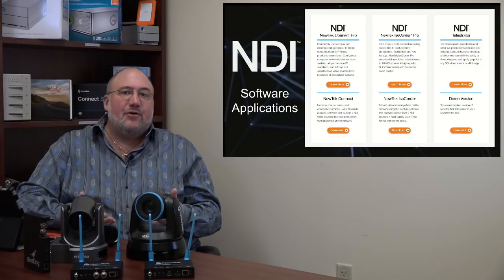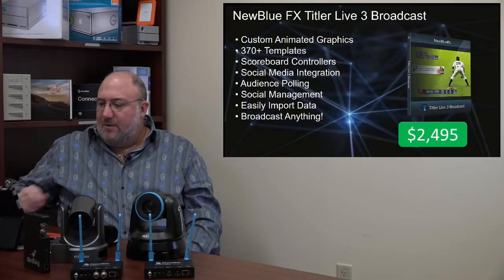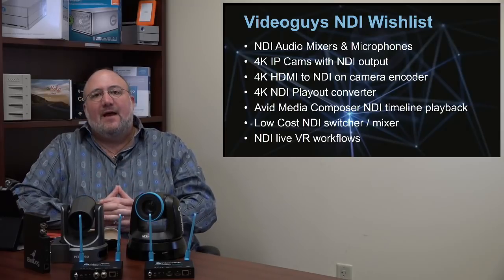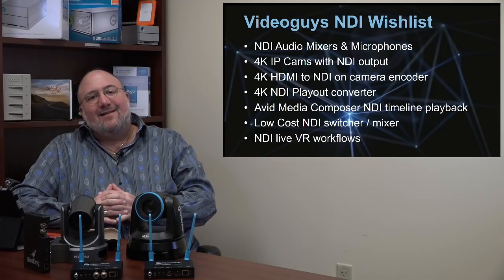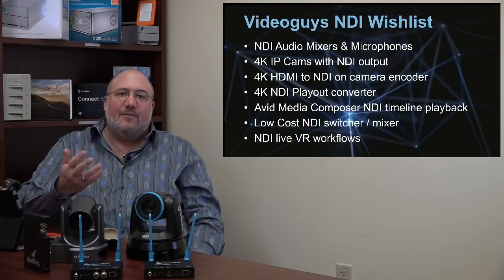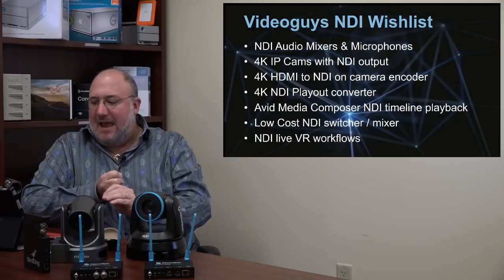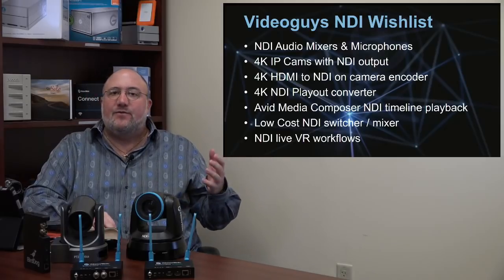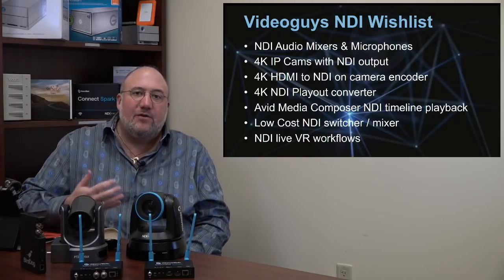State of NDI Videoguys News Day 2sDay Webinar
This week's Videoguys News Day 2sDay Live Webinar features how NDI technology has progressed over the past year and what's to be expected in the future.  For anyone interested in NDI and video over IP workflows this webinar is a must-see.

To watch Dr. Andrew Cross' discussion on Advanced IP Workflow and TriCaster full video

To watch Kane Peterson's video on Controlling Other Applications with TriCaster video in full

For more information on the NewTek NDIHX PTZ1 Camera

For more information on NewBlue FX Titler Live 3 Broadcast

For more information on the NewTek TriCaster TC1 Trade-Up Promotion

To find out more about all of our great products head over to Videoguys.com